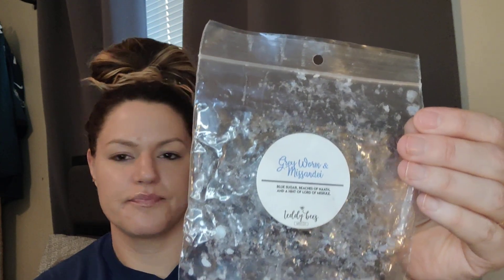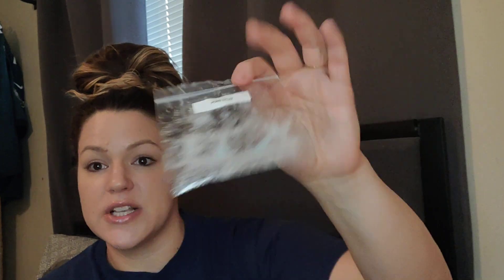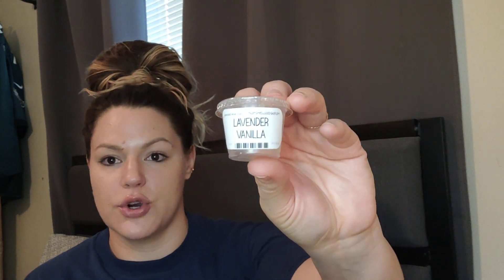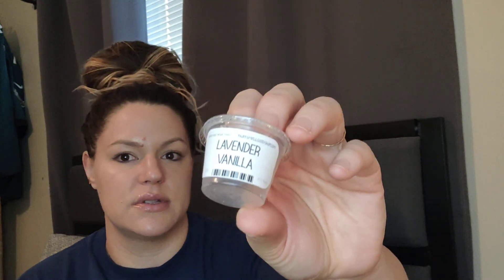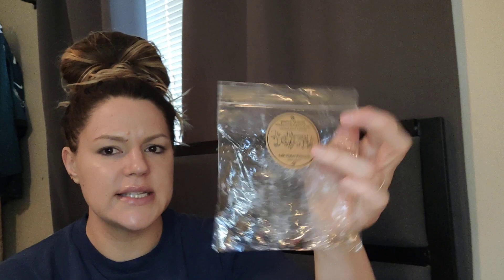💕 January 27- Feb 9 Wax Empties 💕